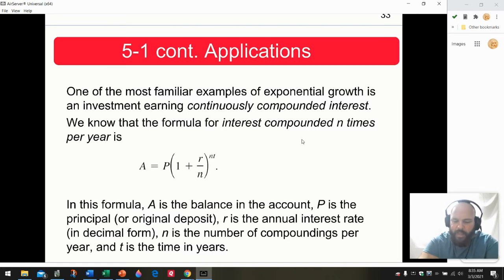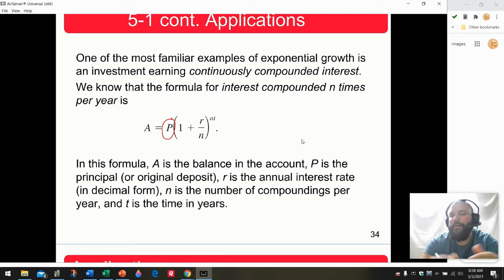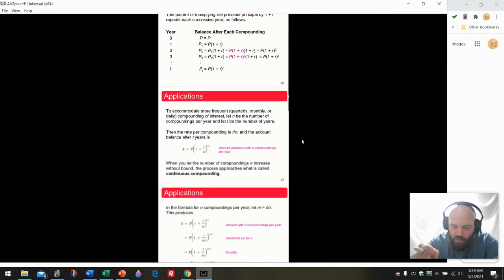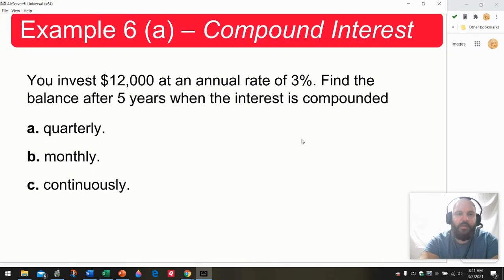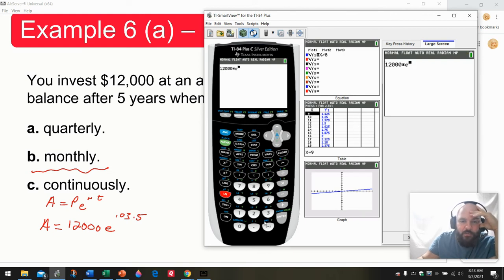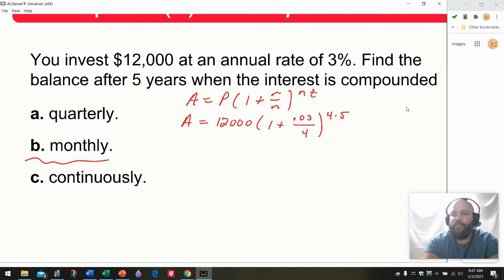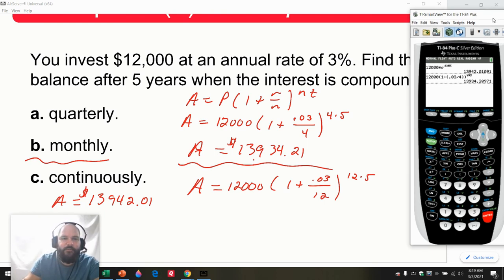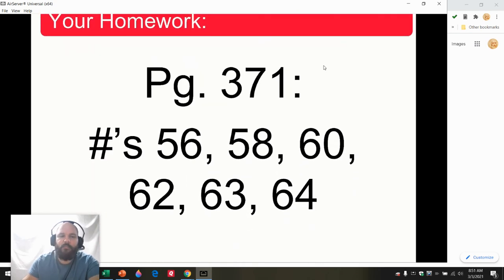Algebra III Chapter 5-1 #3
Exponential functions part 3: Compound Interest